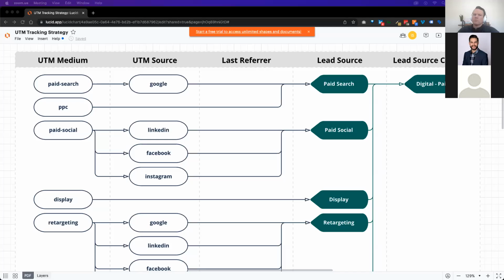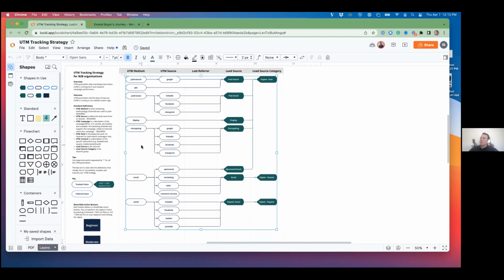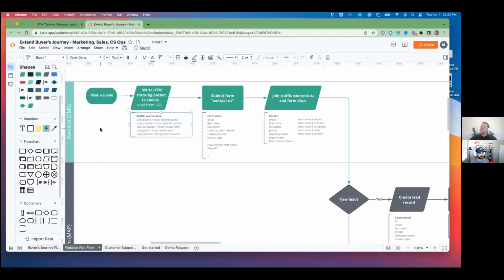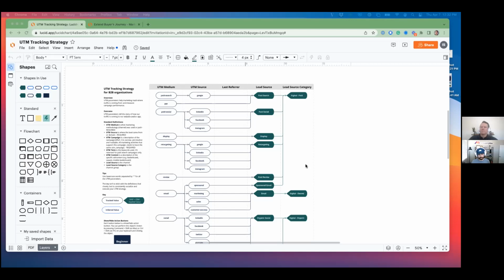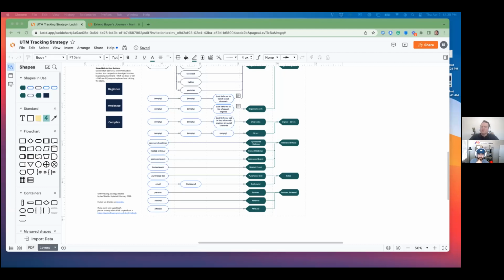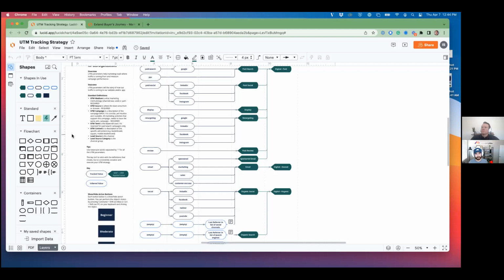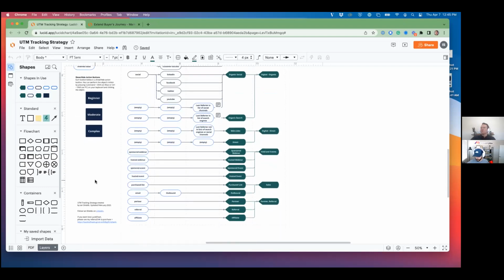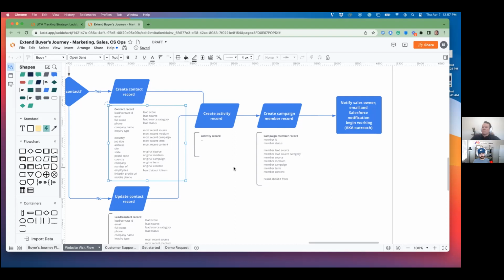A Beautiful UTM Tracking Strategy: A framework for revenue source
Pull UTMs from a single source of truth & tie marketing to revenue with Stack Moxie’s Free UTM Builder.

How can a UTM strategy inform your revenue?

UTM tracking tells the story of where your website and/or app traffic is coming from. Marketers append tracking tags to the end of hyperlinks to measure the performance of marketing campaigns and sales activities. Let’s close the loop on your UTM strategy to make it reportable and actionable.
In this webinar, Ian will share his UTM strategy:

 - Interesting, aesthetically-appealing master document
 - A unified, scalable structure to categorize UTMs
 - Naming conventions and other UTM guardrails